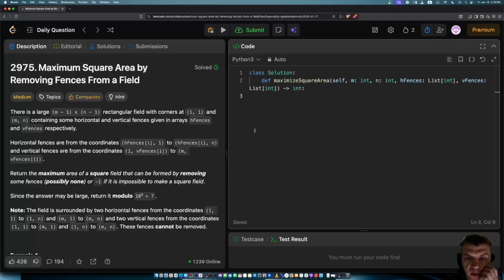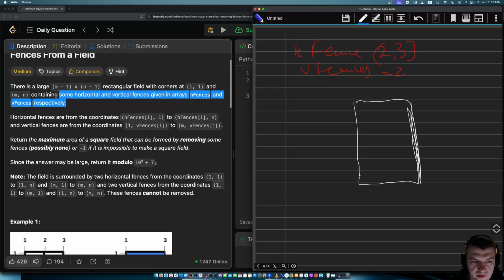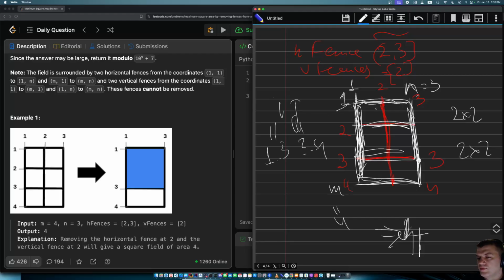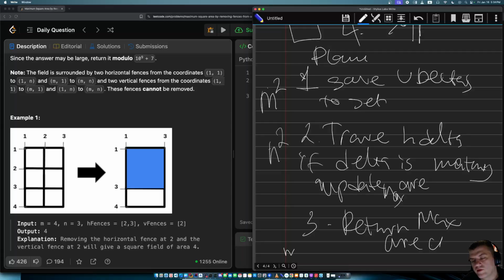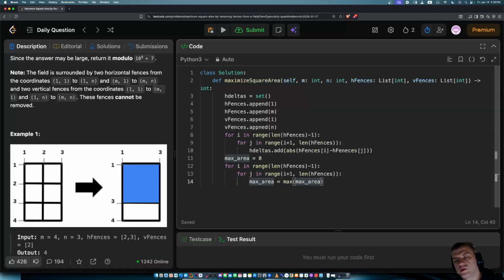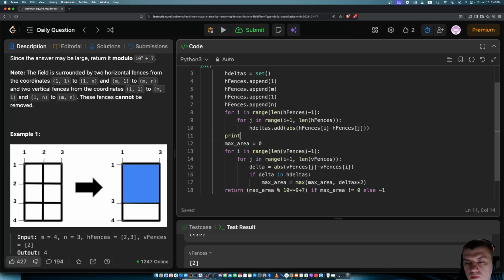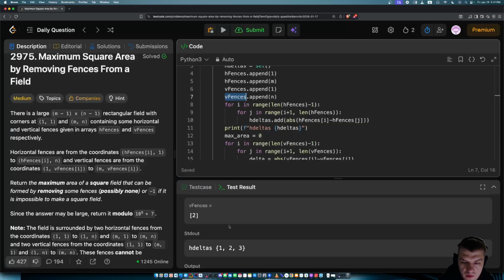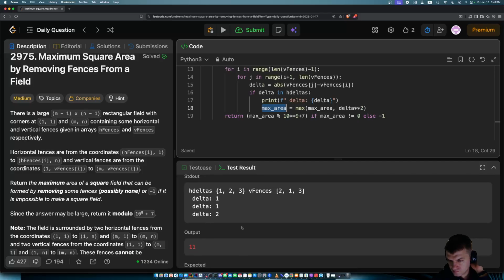Solving Leetcode Daily 2975. Maximum Square Area by Removing Fences From a Field in Python